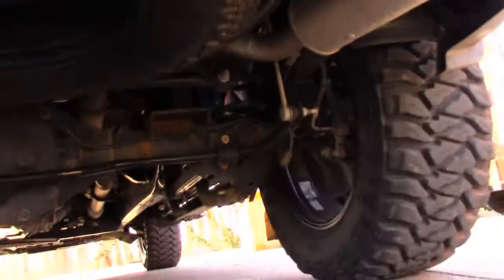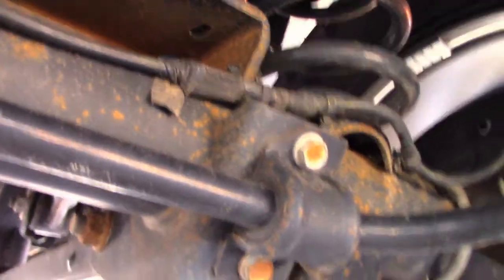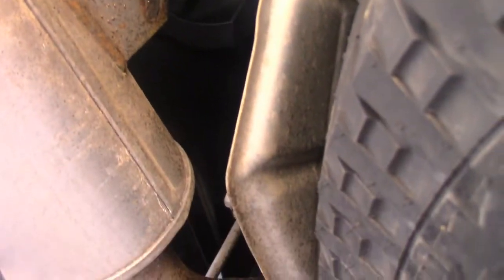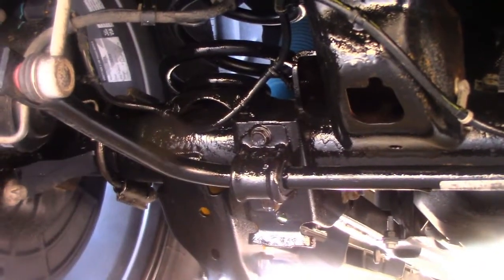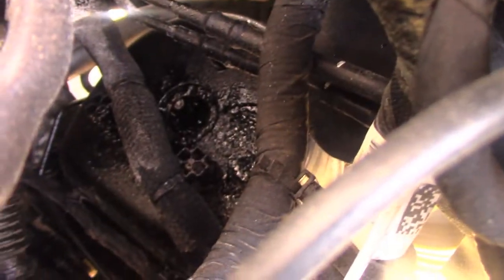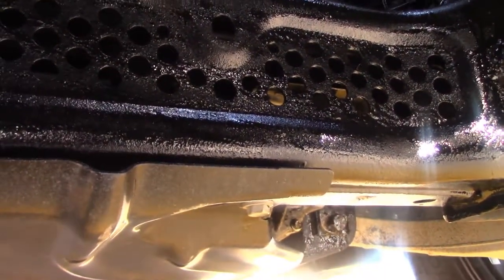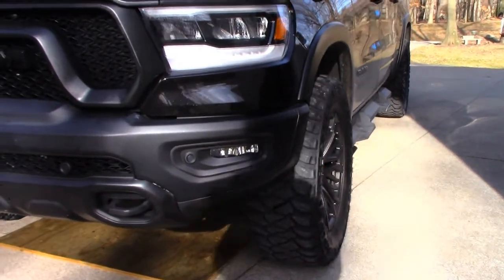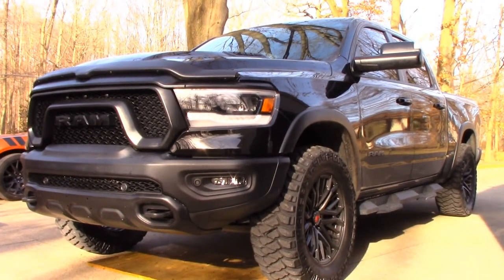Fluid Film Black Aerosol Undercoating 2020 Ram 1500 Rebel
After the truck's first midwest winter, it's time to start battling the rust.

2020 Ram 1500 Rebel -

Wheels and Tires:
Mickey Thompson 35" MTZ P3

Warranty Work:
Driver's Mat

Engine:
K&N CAI